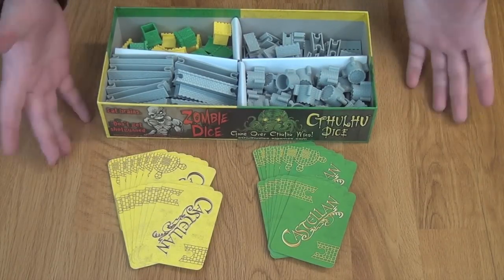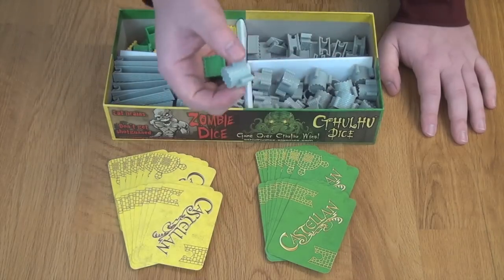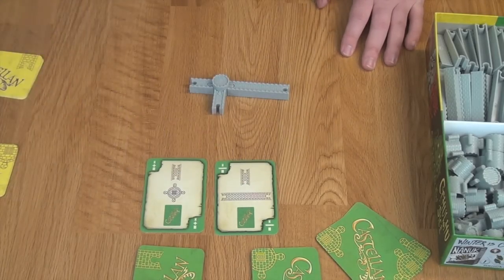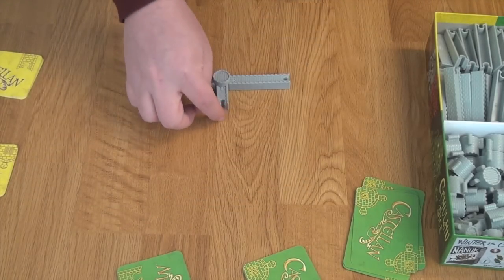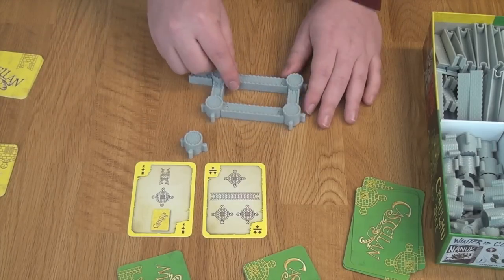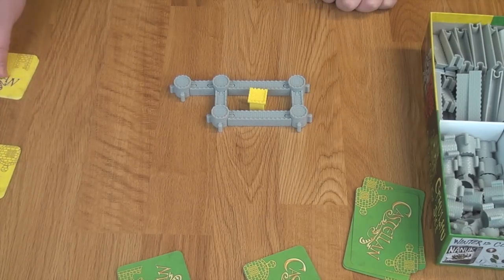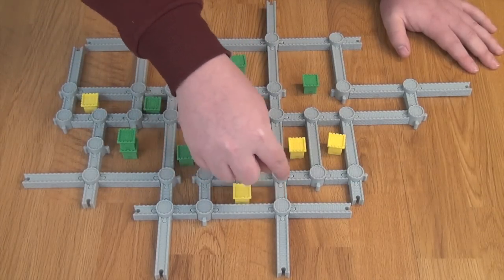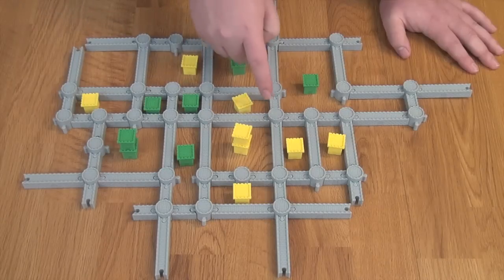Castellan Review - with Ryan Metzler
Ryan takes a look at this abstract strategy game from Steve Jackson Games